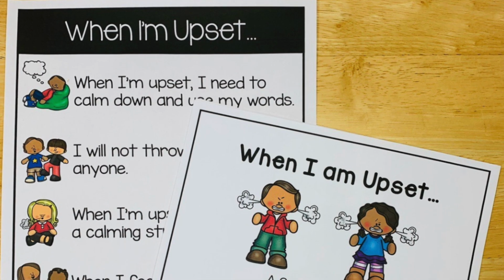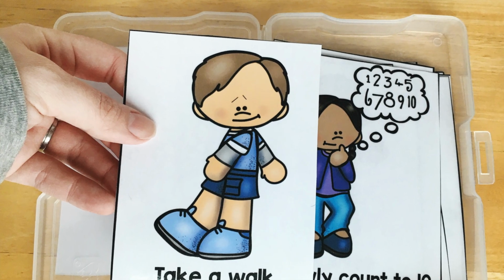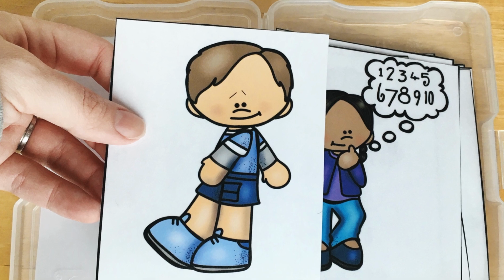Using Visuals in Your Calm Down Corner | Calming Space Part 2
Part 2 of our calm down corner series is all about using visuals in your calm down corner. This is a great way to support students in the calming space in your classroom.

Using picture cards for calming strategies helps students choose strategies without teachers' additional verbal input.

00:00 Introduction
00:45 Keep it simple
01:06 Calming strategy cards
02:06 Inside Peek into calming strategies
03:27 Helpful resources